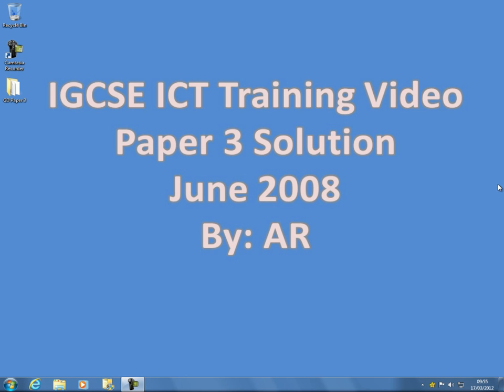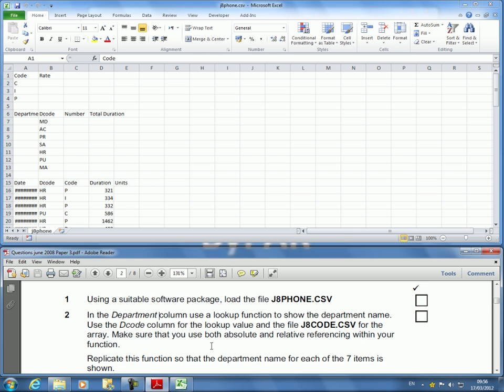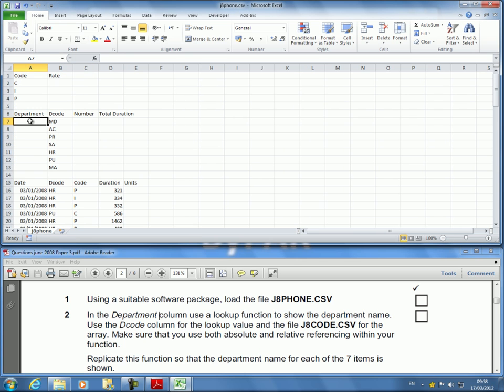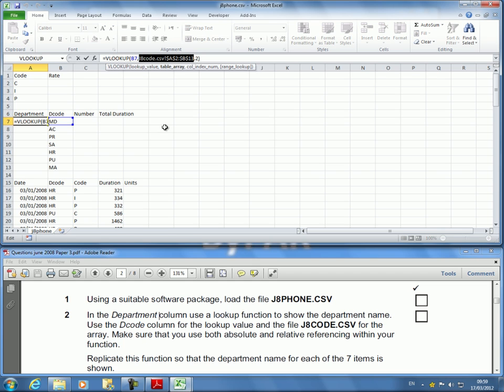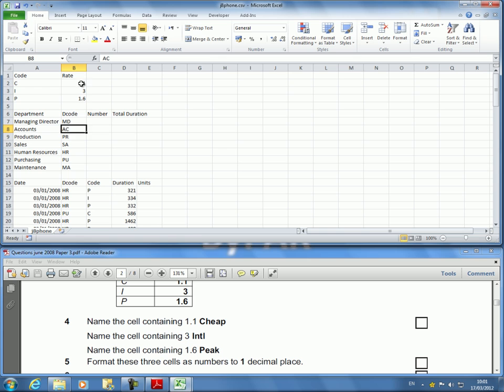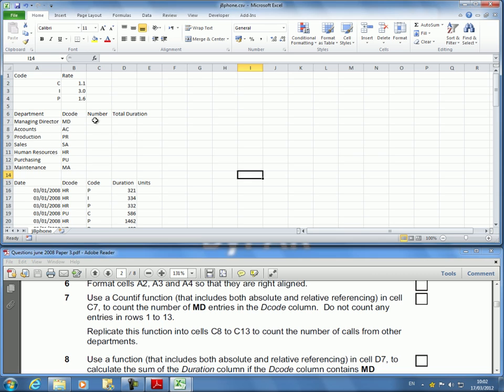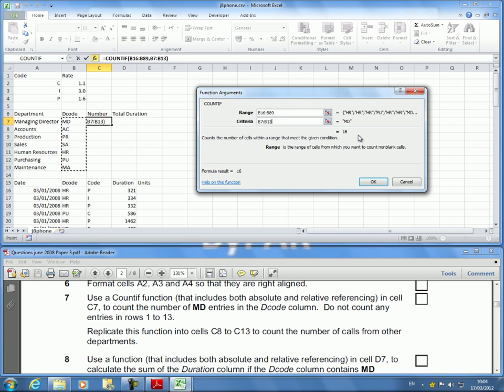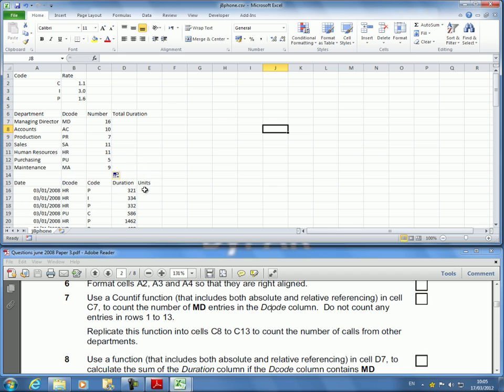Paper 3 June 2008 (Part 14: MS Excel)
Paper 3 June 2008 Excel Section Part 1